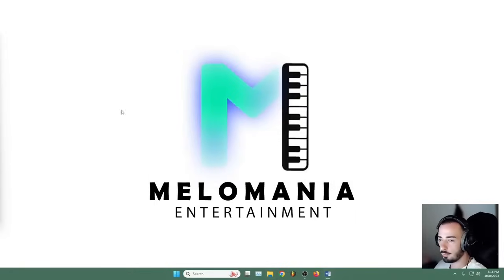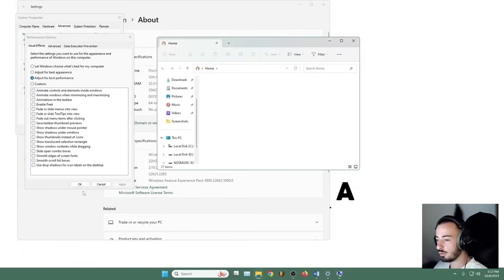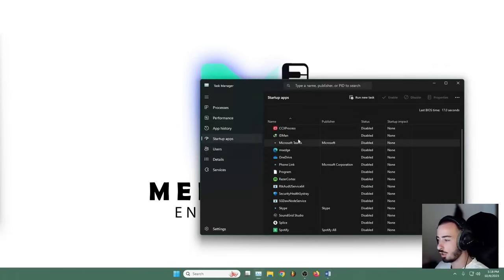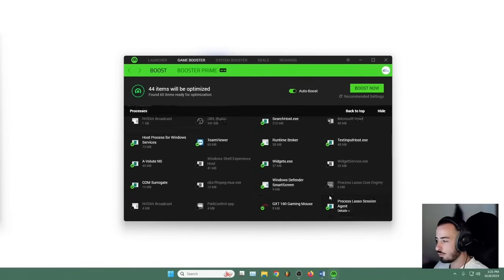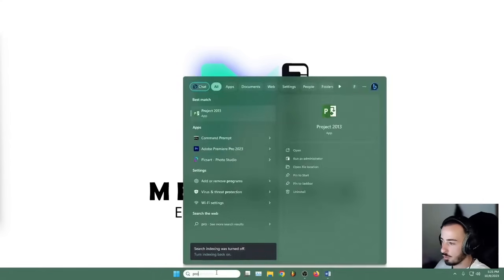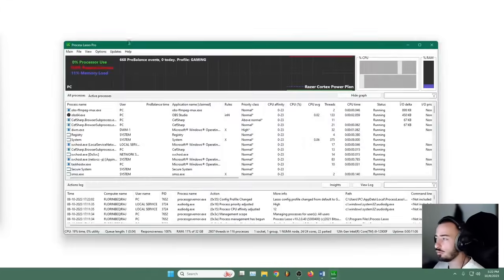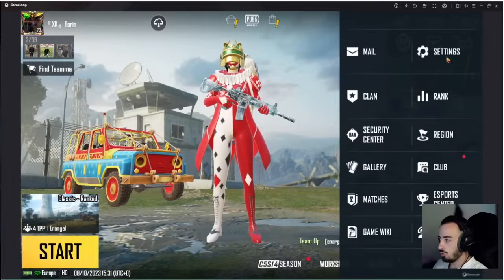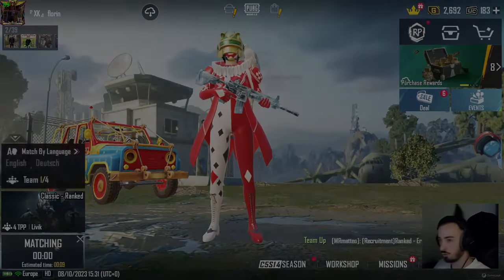GAMELOOP BEST LAG FIX SETTING FOR LOW END PC | SOLVE CLOSE RANGE FIGHT LAG ON GAMELOOP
GAMELOOP BEST LAG FIX SETTING FOR LOW END PC. SOLVE CLOSE RANGE FIGHT LAG ON GAMELOOP. 100%WORKING.

Florin Beqiraj:
Music platfrorms and social medias: